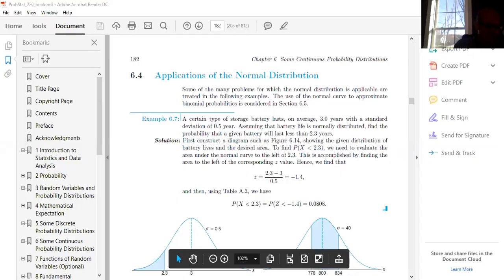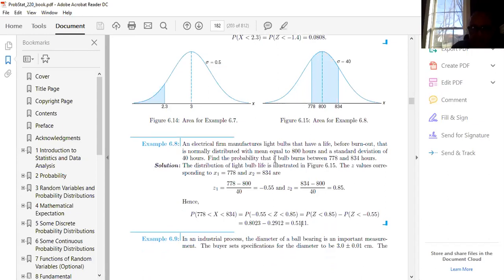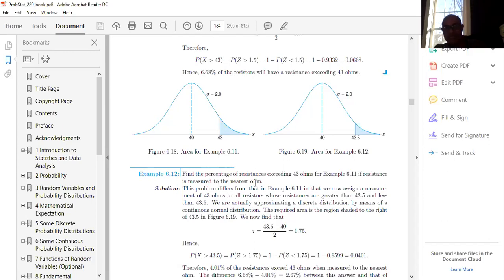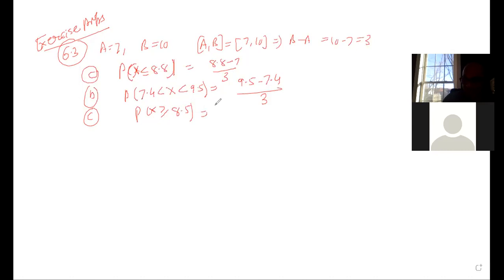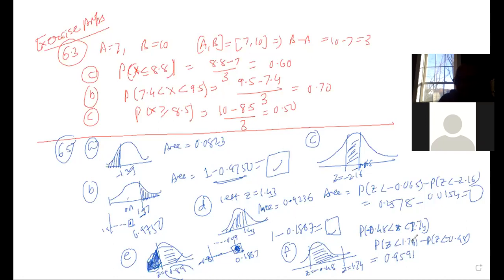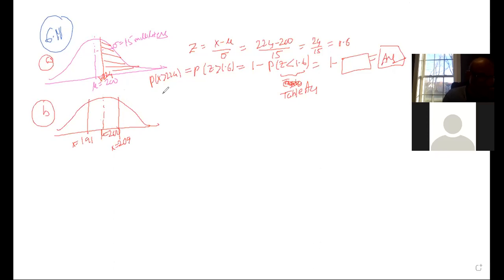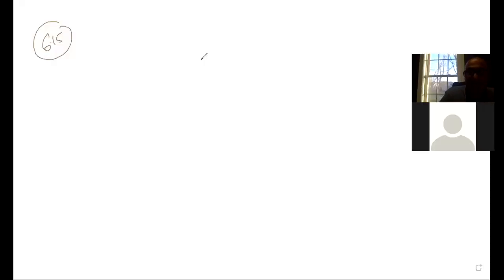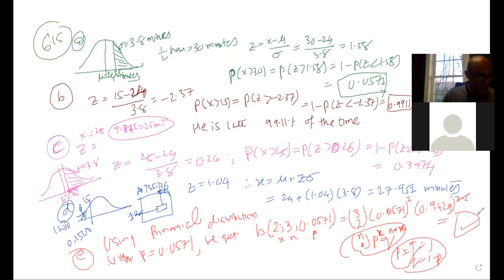Statistics and Probability-Ch 6 4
Applications of the Normal Distribution with Examples